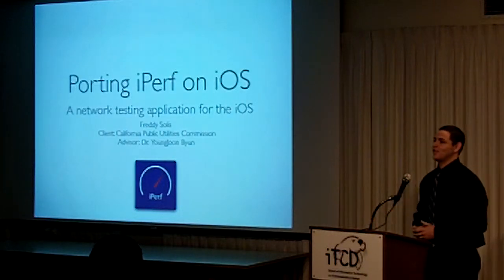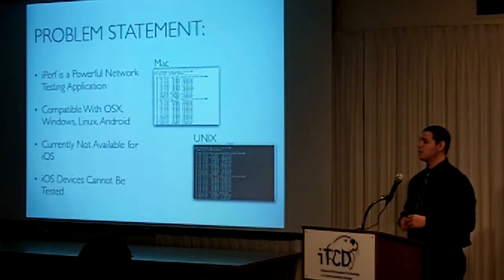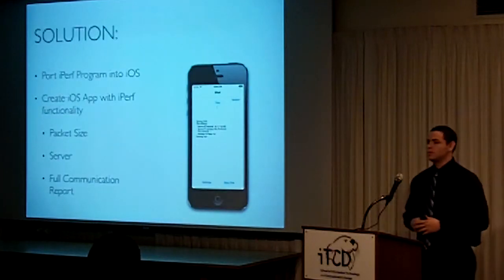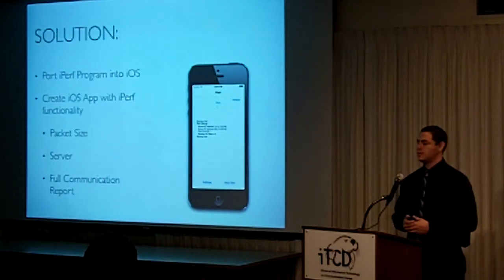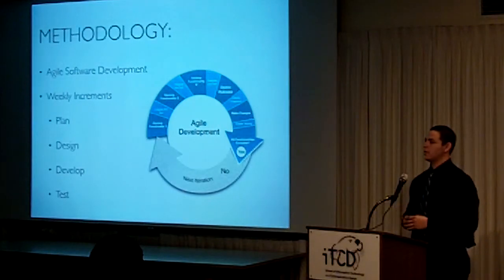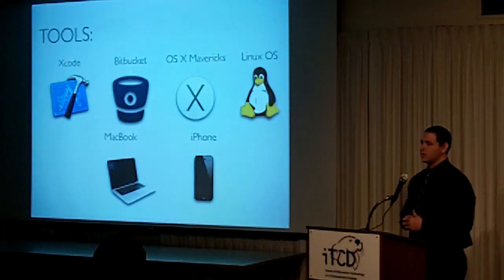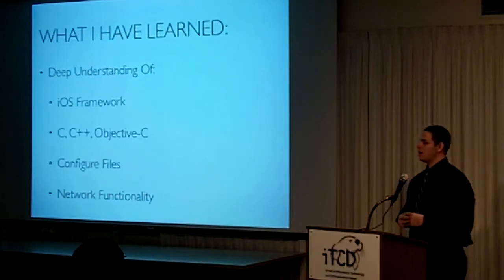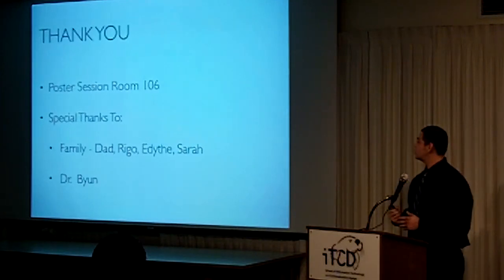Porting iPerf to iOS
Freddy Solis